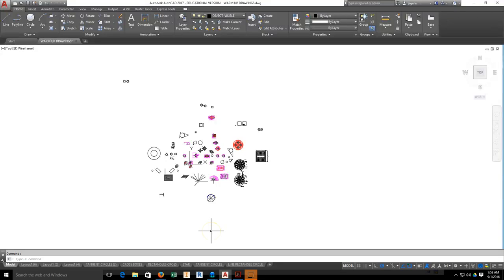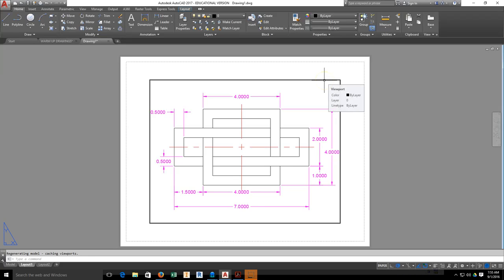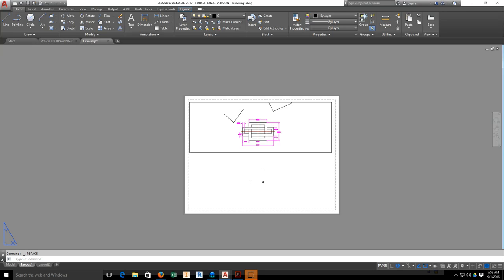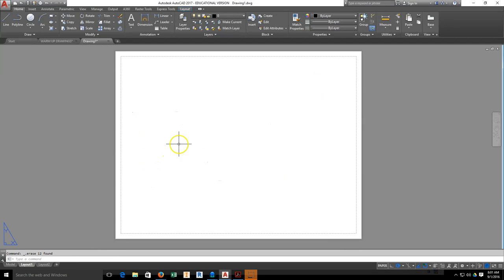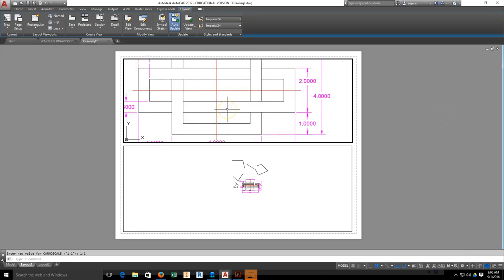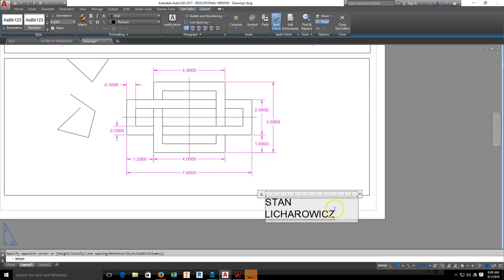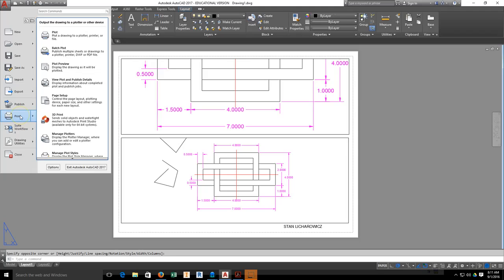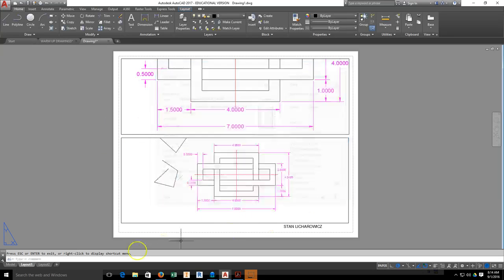AUTOCAD- Model & Layout/Paper Space, Creating view ports, Scaling view port, text, printing.